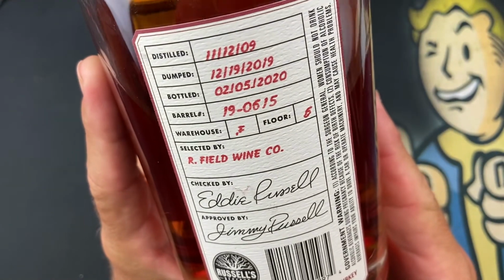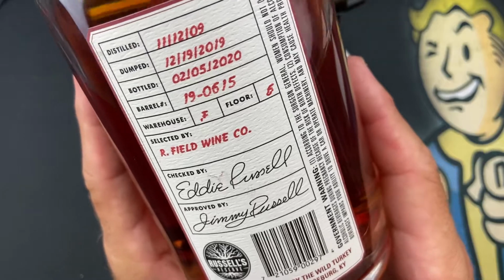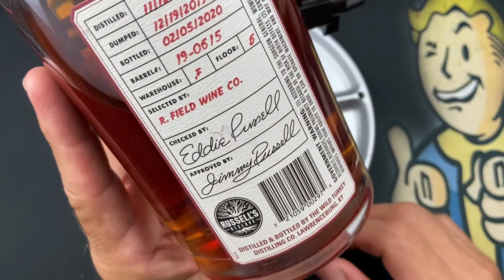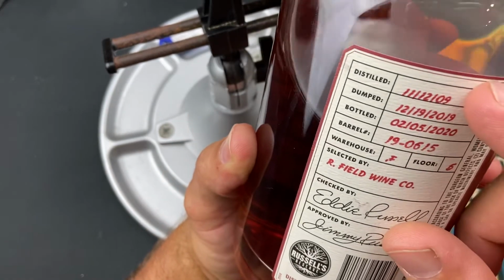My thoughts on Challenge Locks and a bourbon discussion